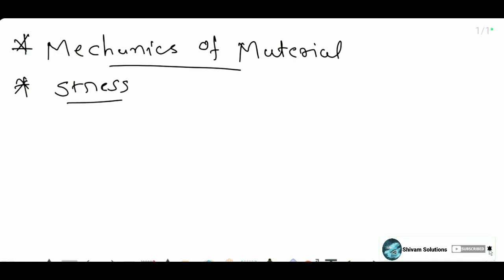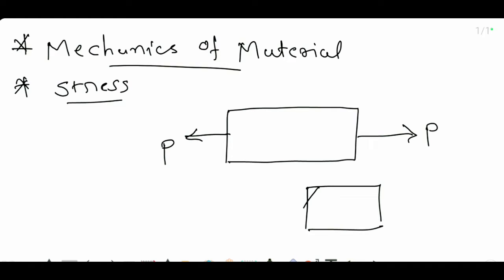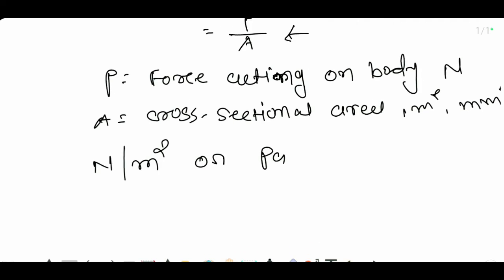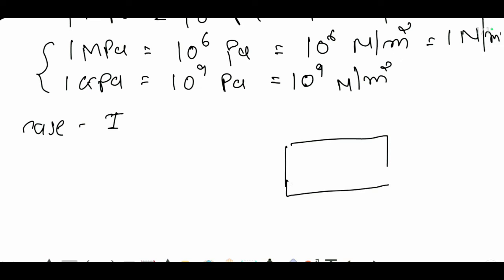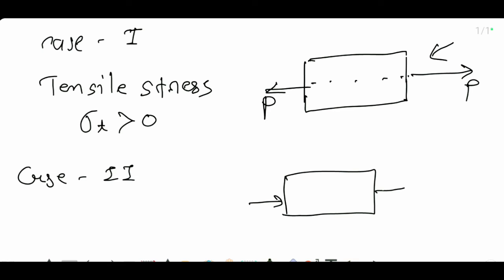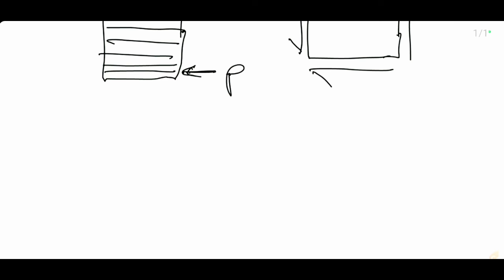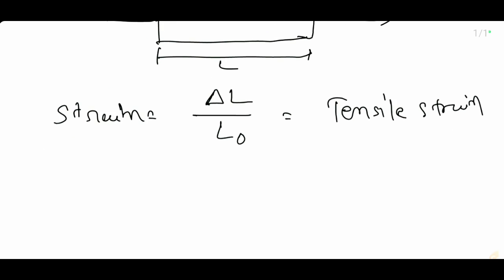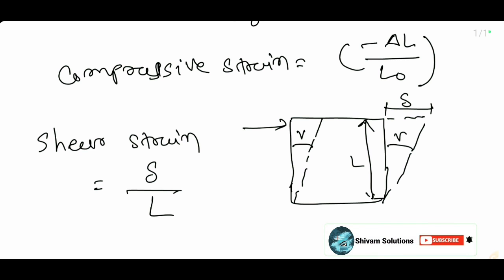Introduction to Stress and Strain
This videos is an introduction to simple stress and strain, which are fundamental for study mechanics of materials.
In this video I try to explain simple definitions of stress and strain.